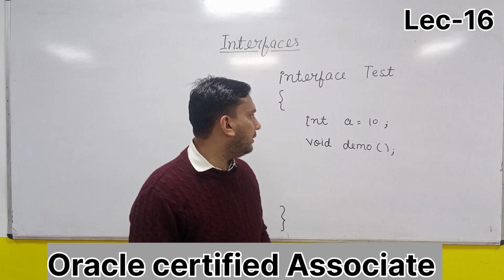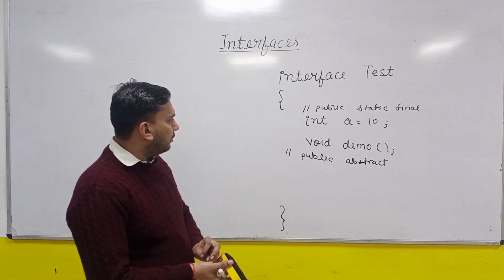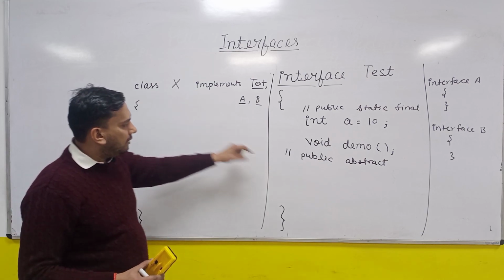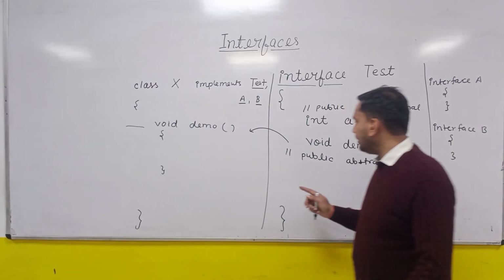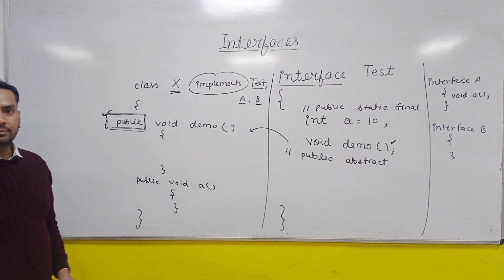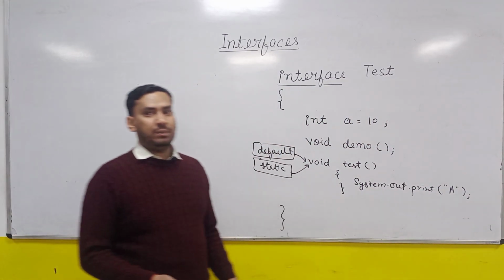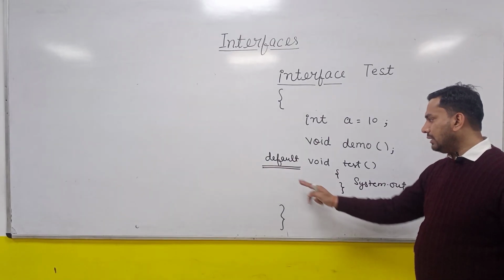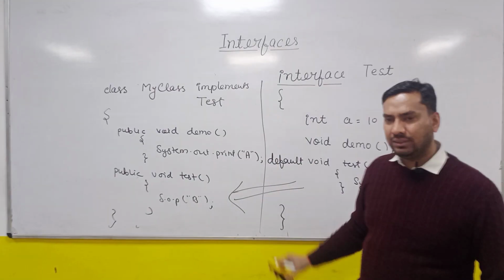Interfaces Before and After JDK-8 || Java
Title: "Evolution of Interfaces: Before and After JDK-8 | Java Tutorial"

Description:
Join us on a journey through the evolution of interfaces in Java, exploring the significant changes introduced before and after JDK-8. Interfaces are essential components of Java programming, providing a mechanism for achieving abstraction, multiple inheritance, and defining contracts for classes to implement.

In this tutorial, we'll cover:

Pre-JDK-8 Interfaces: We'll begin by examining interfaces as they were implemented before JDK-8. In this era, interfaces primarily served as a contract for classes to implement, allowing for abstraction and polymorphism in Java programs. However, they were limited in functionality, lacking the ability to contain method implementations.

JDK-8 and Beyond: With the introduction of JDK-8, interfaces underwent a revolutionary transformation with the addition of default methods and static methods. Default methods allow interfaces to provide method implementations, enabling backward compatibility for existing interfaces while facilitating the evolution of APIs. Static methods in interfaces provide utility methods that are associated with the interface itself, promoting code organization and reusability.

Functional Interfaces and Lambda Expressions: JDK-8 also introduced the concept of functional interfaces, which have a single abstract method and can be used with lambda expressions. This addition paved the way for functional programming paradigms in Java, enabling concise and expressive code for handling behaviors as first-class citizens.

Interface Default Methods in Practice: We'll explore practical examples demonstrating the usage of default methods in interfaces and their impact on API design and implementation. You'll see how default methods enable the extension of interfaces without breaking existing code and promote code reuse across multiple implementations.

Whether you're a Java enthusiast eager to understand the evolution of interfaces or a developer seeking to leverage the latest language features, this tutorial offers valuable insights into the transformation of interfaces in Java programming.